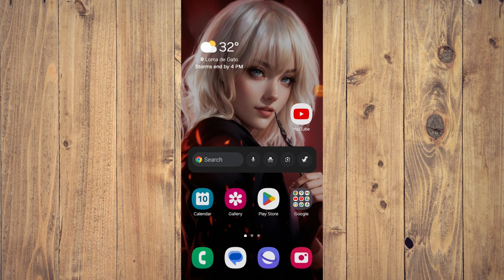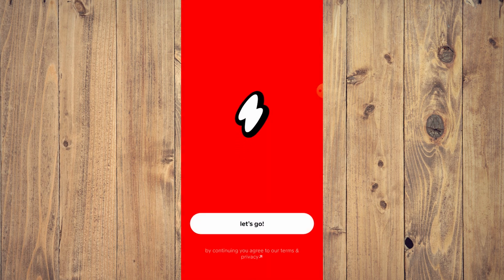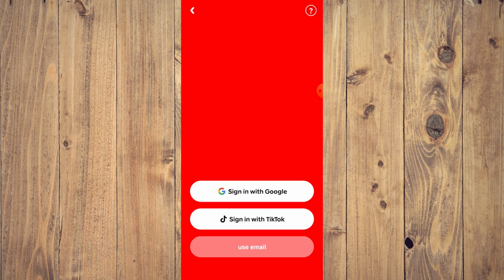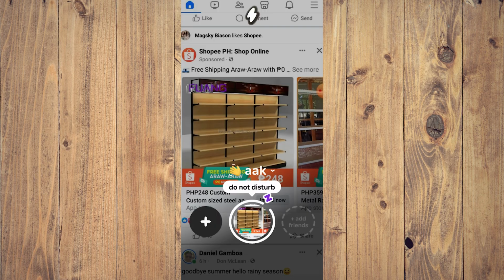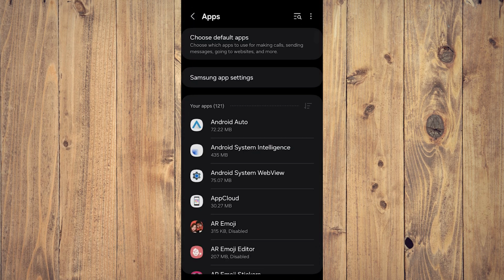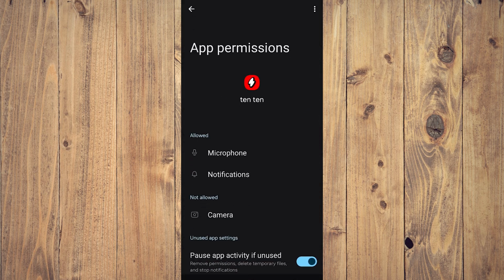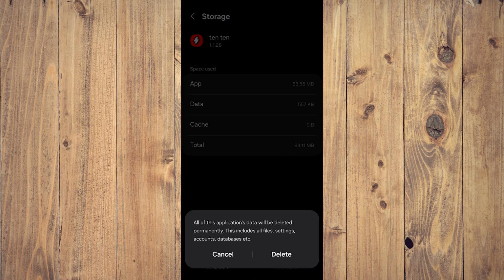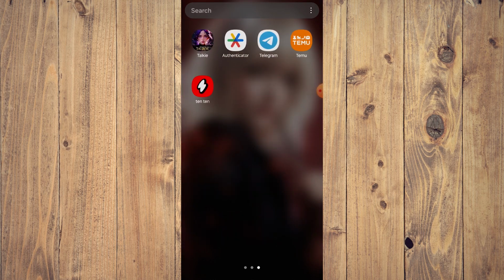How to Fix Ten Ten app Not Working (Best Method)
If you're having trouble with the Ten Ten app not working, watch this video for the best method to fix it. Don't miss out on using this amazing app!